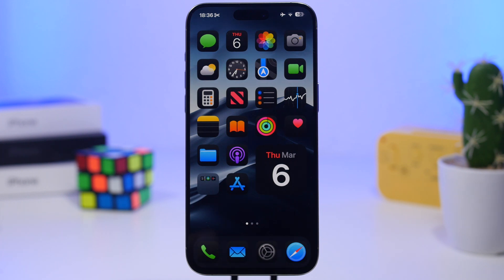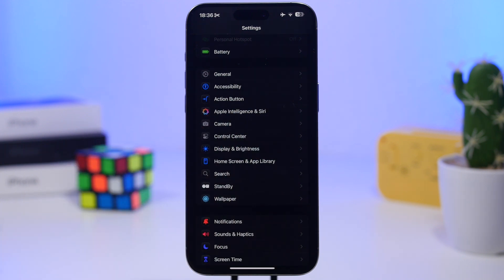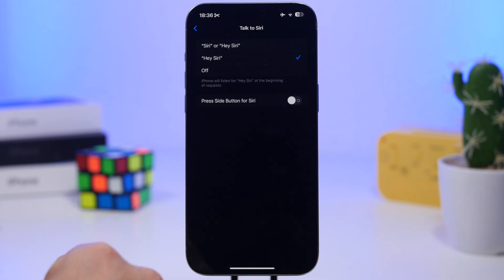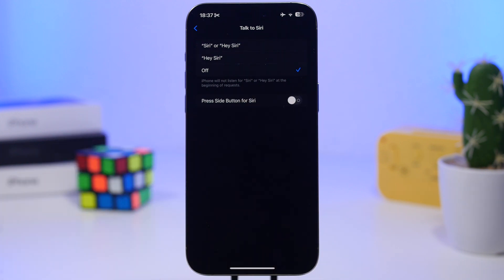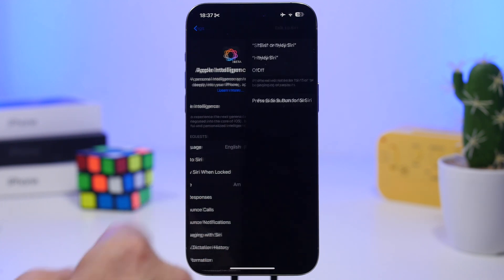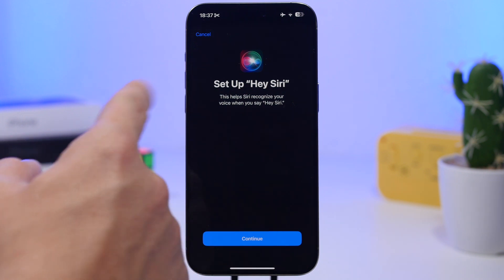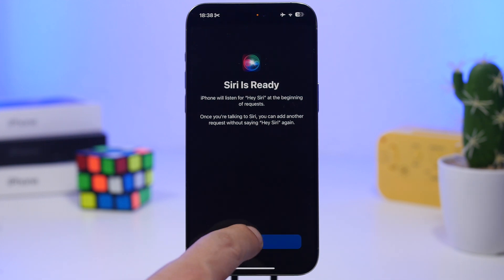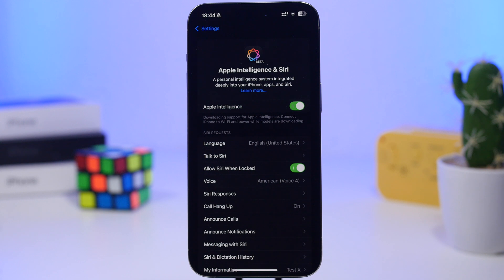How To RESET Siri & Apple Intelligence on iPhone (iOS 18)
How To Reset Siri & Apple Intelligence on iPhone !

Tips & Tricks on how to reset Siri on any iPhone on iOS 18, if you're having problems with Siri on iOS 18 you can easily reset it by using these tips & tricks on the video.